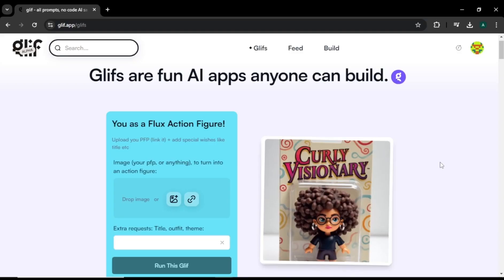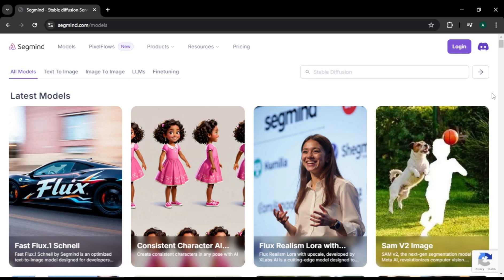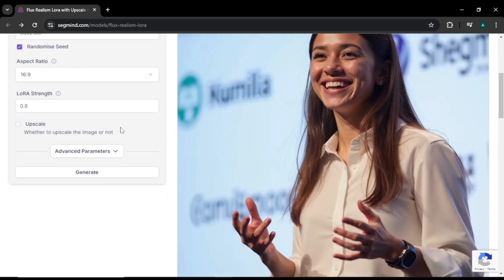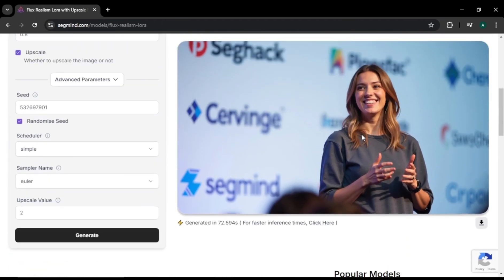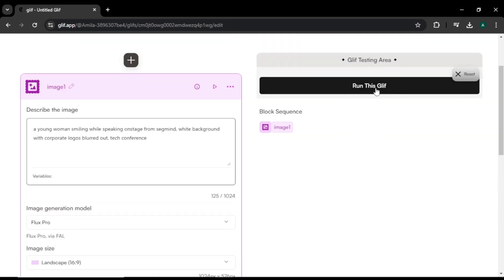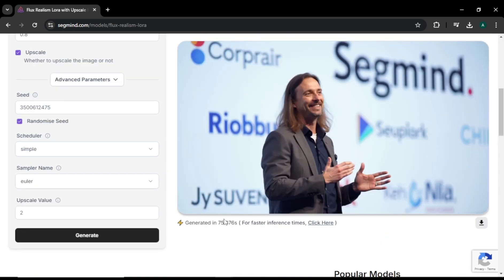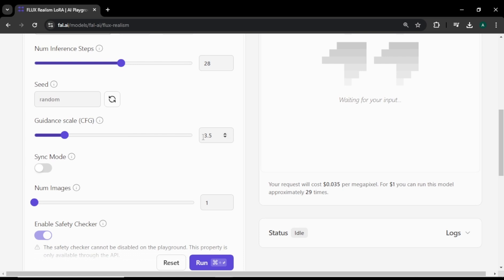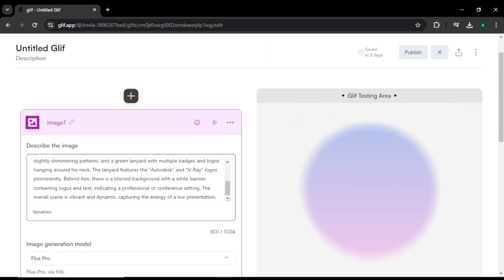Create Ultra REALISTIC images With Flux AI | Flux Lora Model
In this video, I’ll show you how to create realistic images using Flux AI, a powerful and free AI image generator. It’s great for making images similar to Mid-Journey. This easy-to-follow Flux AI tutorial will give you all the tips and tricks to help you get the best results!

►VIDEO CHAPTERS:

00:00 : Intro
00:28 : Comfy UI Website
01:10 : Segmind AI Example
03:05 : Glif AI Example
04:56 : FAL AI Example
06:48 : Outro